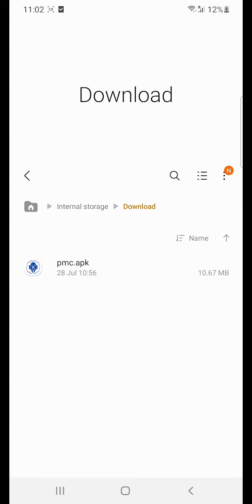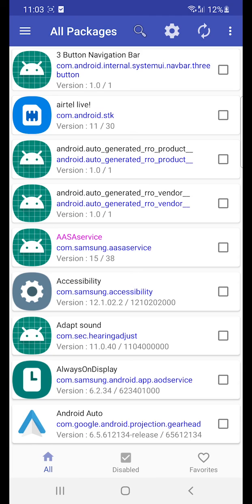How to transfer package disabler license to another device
Transfer Package disabler license to another device.